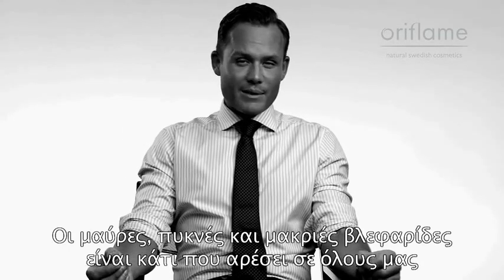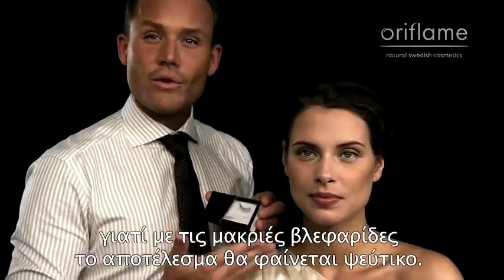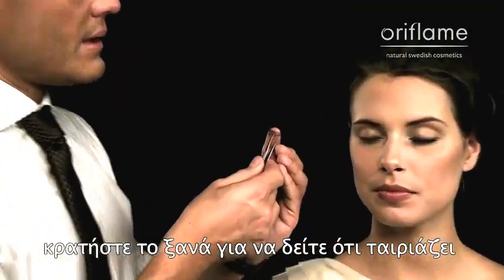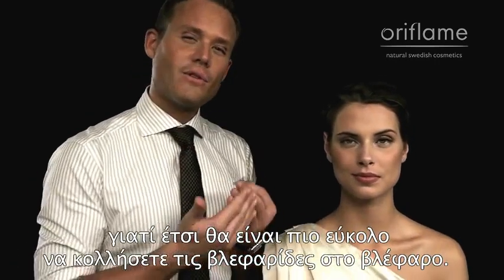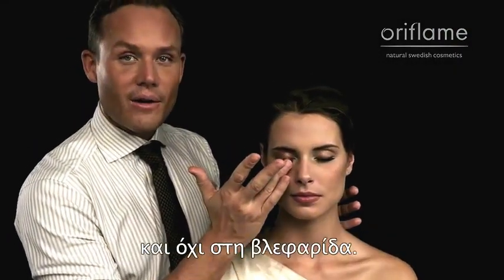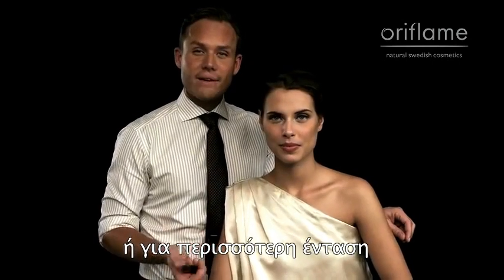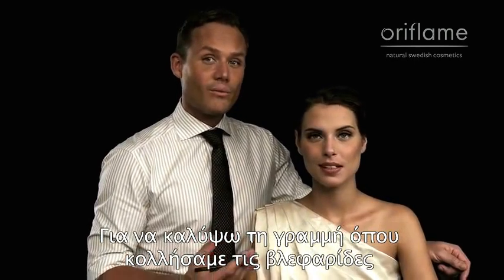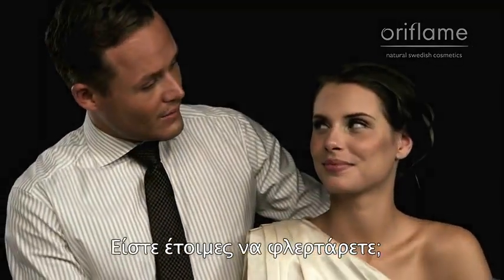♥ Πως να βάζετε ψεύτικες βλεφαρίδες.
ΑΚΟΛΟΥΘΗΣΕ ΤΟΝ ΣΥΝΔΕΣΜΟ Κάνοντας κλίκ ΕΔΩ Κωδ.Consultant 829579

2) - ΚΑΙ ΣΤΟ ΤΕΛΟΣ ΣΗΜΕΙΩΣΤΕ ΤΟΥΣ ΚΩΔΙΚΟΥΣ. Ο (6) ΨΉΦΙΟΣ ΚΩΔΙΚΟΣ ΕΙΝΑΙ  Ο ΚΩΔΙΚΟΣ ΠΕΛΑΤΗ   ΜΕΛΟΥΣ
ΚΑΙ ΤΟ (4)ΨΉΦΙΟΣ ΕΙΝΑΙ PASSWORD ΓΙΑ ΤΟ INTERNET.
 ΕΙΝΑΙ ΑΠΑΡΑΙΤΗΤΟ ΓΙΑ ΤΗΣ ΠΑΡΑΓΓΕΛΙΕΣ ΣΑΣ ΚΑΙ ΓΙΑ ΝΑ ΚΑΝΕΤΕ ΕΙΣΟΔΟ ΣΤΗΝ ΠΡΟΣΩΠΙΚΗ ΣΑΣ ΣΕΛΙΔΑ ΤΗΣ ORIFLAME.